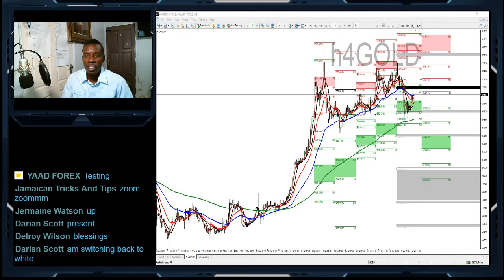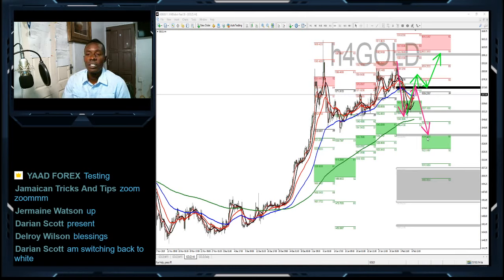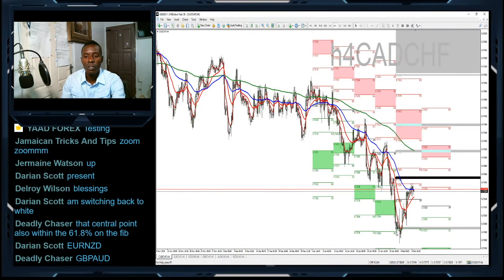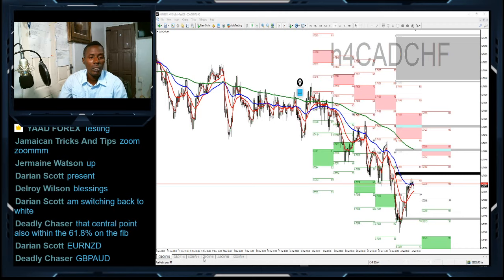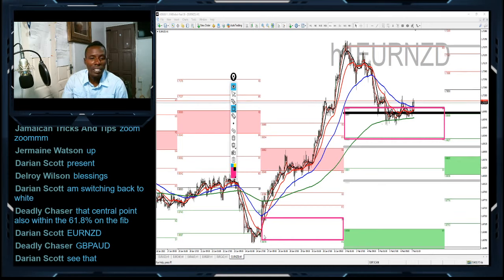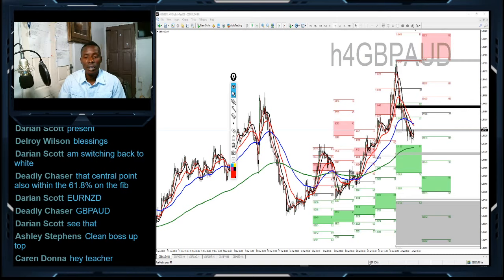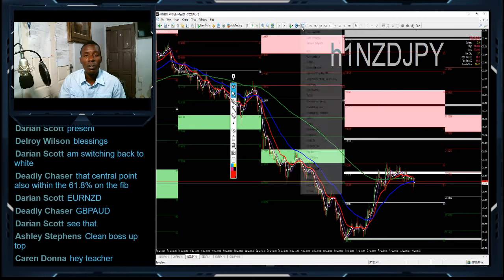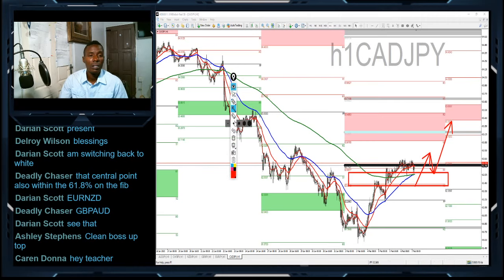WEEKLY OUT LOOK